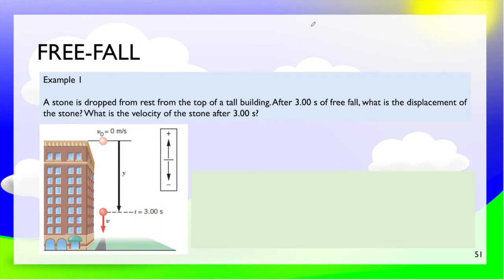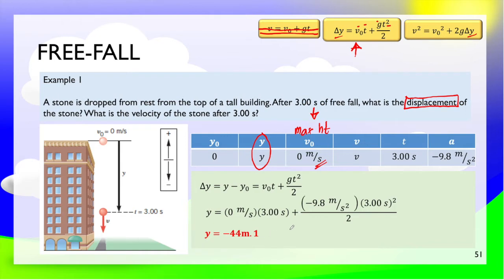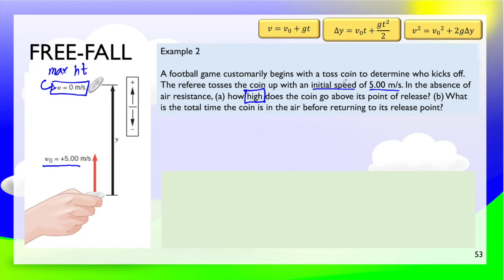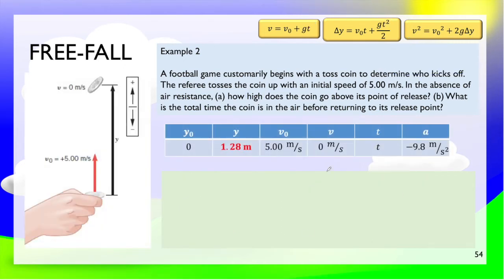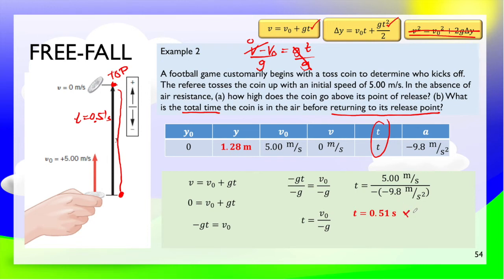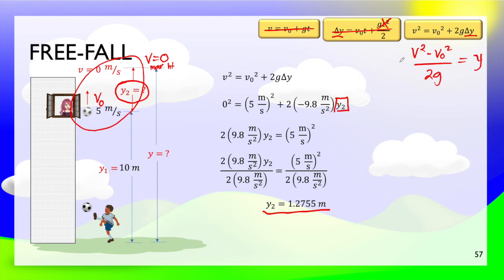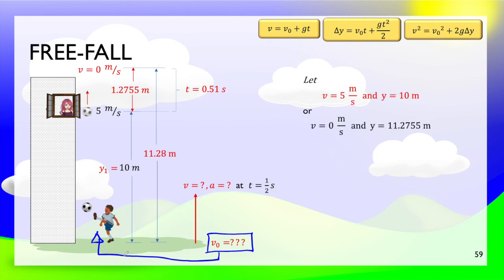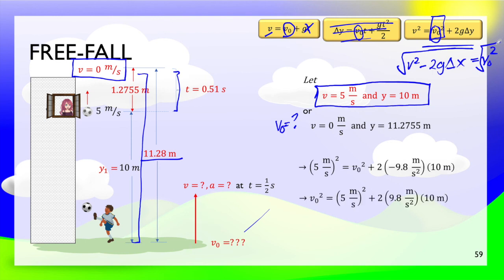How to Solve Free Fall Problems - Motion in One Dimension (Y-Axis)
Learn how to solve  free fall using kinematics equations

Isachar is an educator that specializes in Physics, Mathematics, and Industrial Engineering.

We hope this video is helpful. Stay safe and study well.